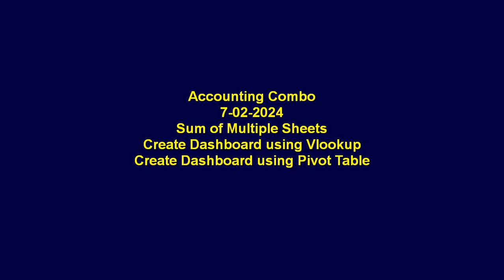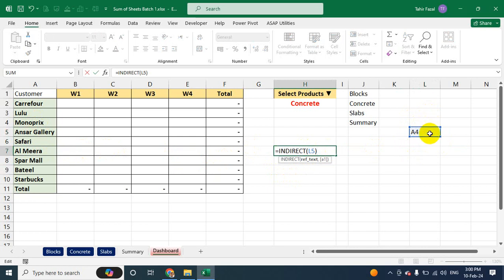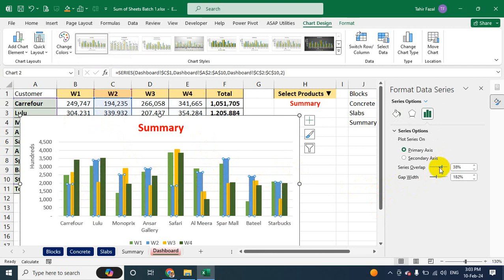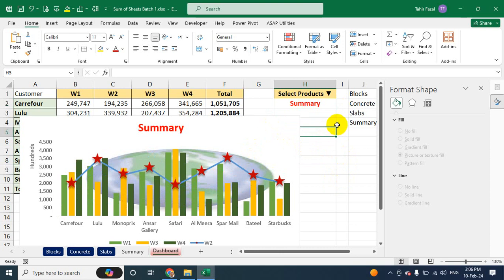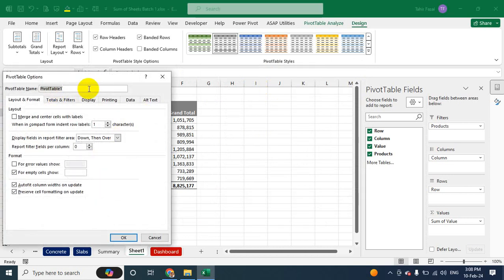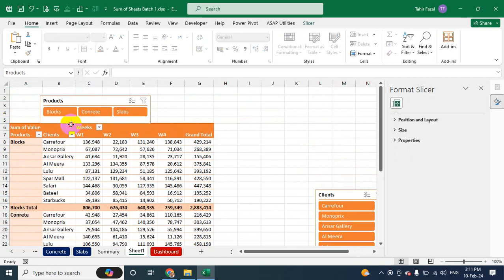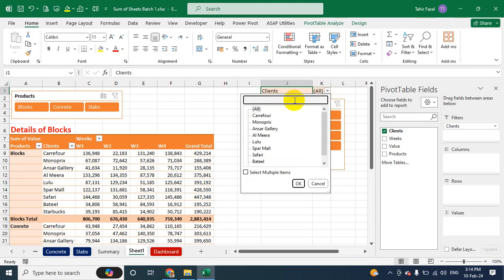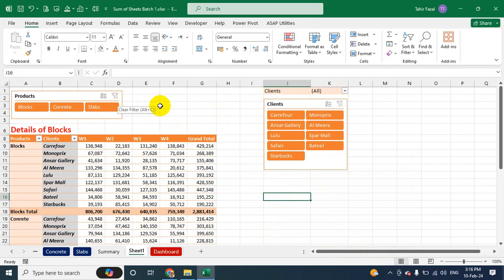Interactive Dashborad Reporting using Vlookup Indirect and Sum of Multiple Sheets Mob +974 50531187